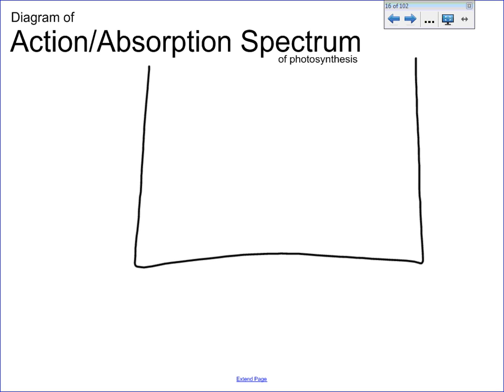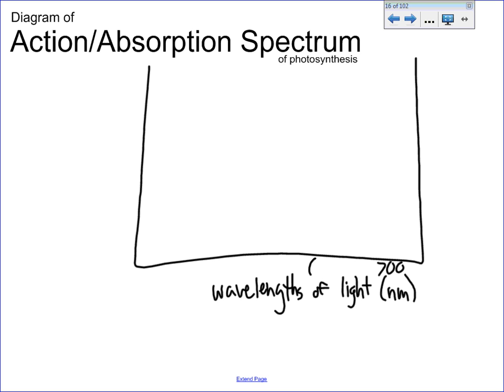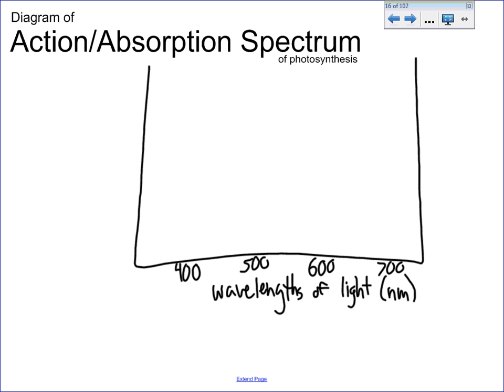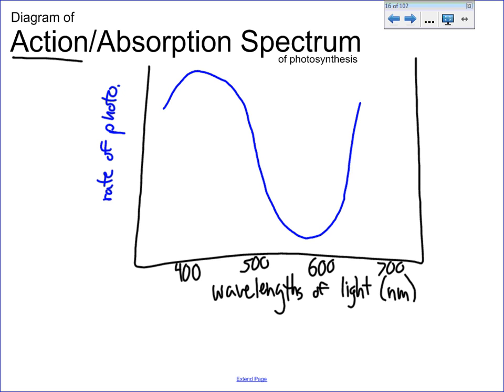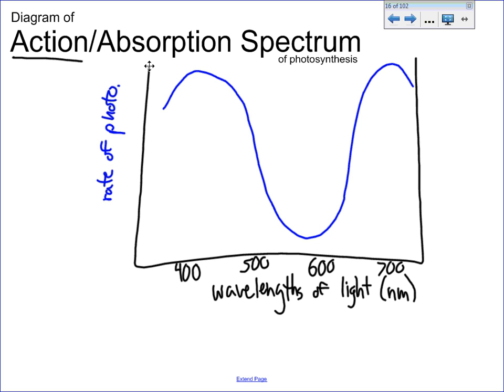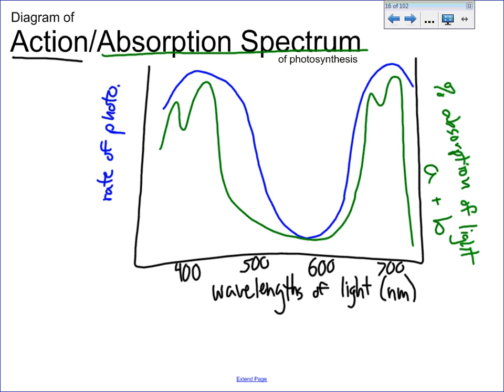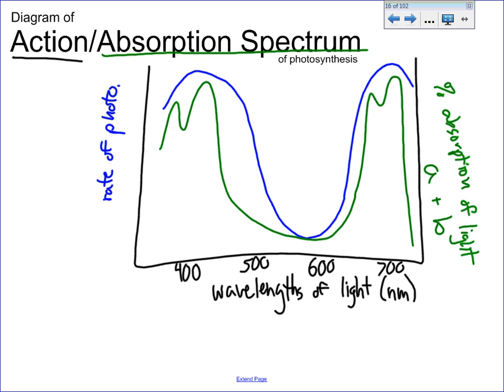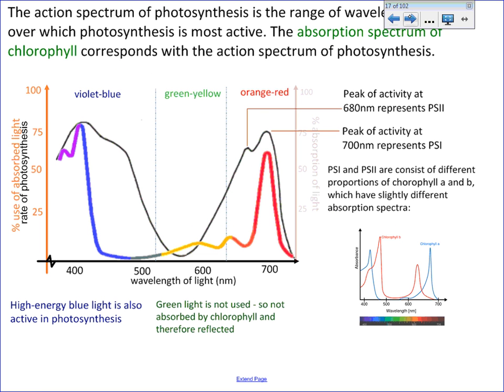3.8/8.2 - Action/Absorption Spectrum Diagram